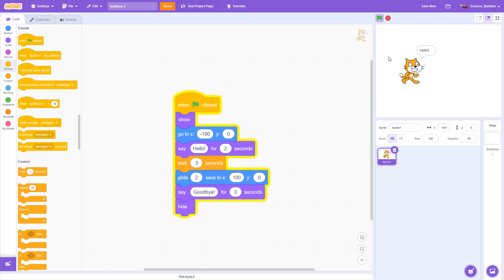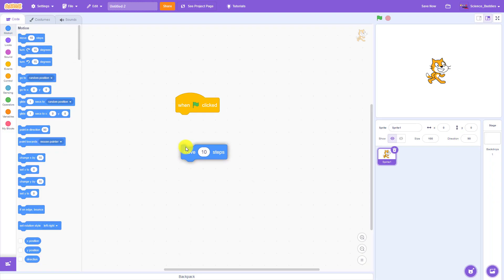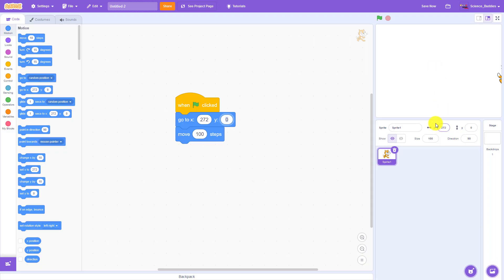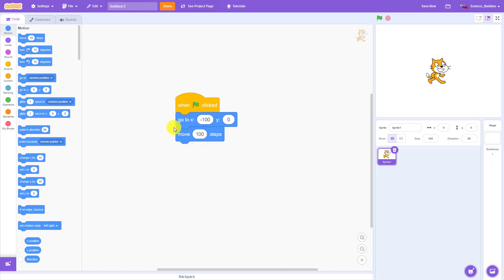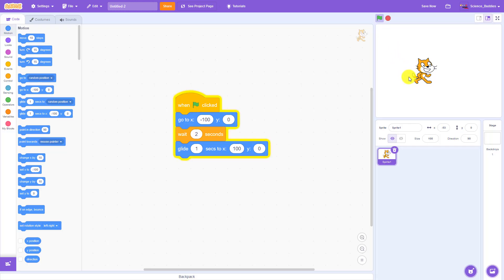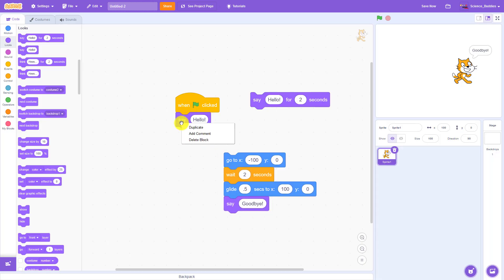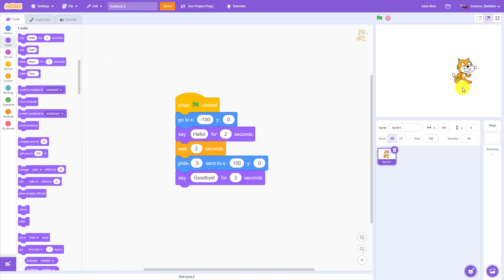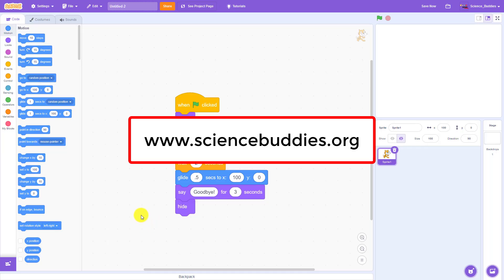How to Make a Simple Animation in Scratch | Scratch Tutorial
Learn how to make a simple animation in the kid-friendly, block-based programming language Scratch!

For a science project where you can use a Scratch animation, check out our Testing the Accuracy of Eyewitness Testimony project

Science Buddies also hosts a library of instructions for over 1,500 other hands-on science projects, lesson plans, and fun activities for K-12 parents, students, and teachers! to learn more.